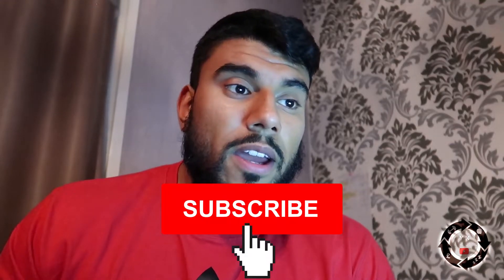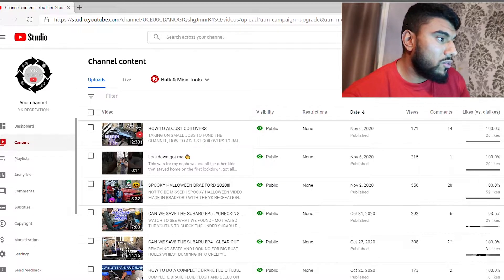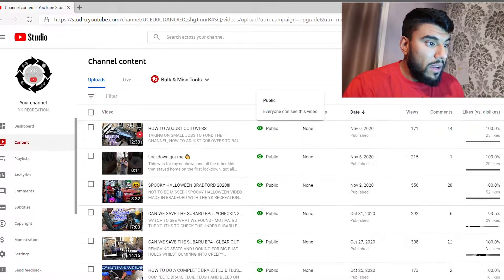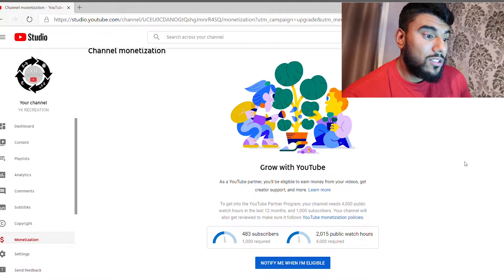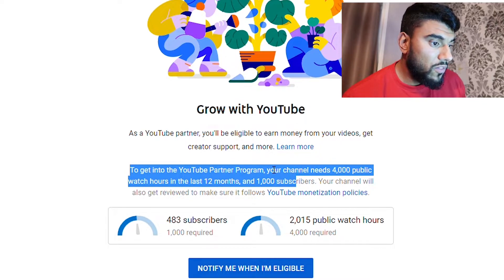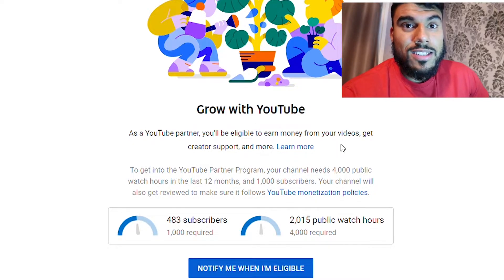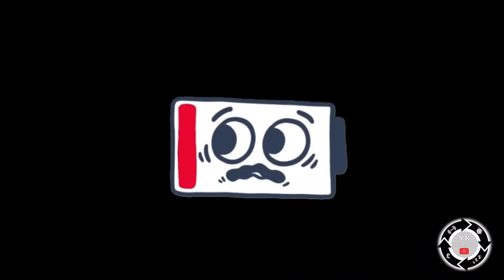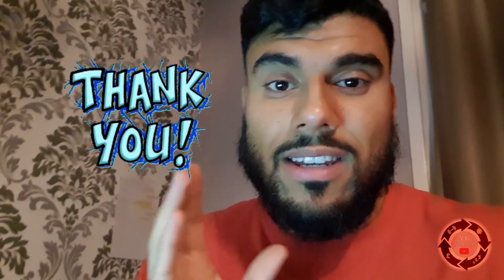FIRST 6 MONTHS ON YOUTUBE 2020 *PROGRESS* HOW MUCH DID I GET PAID ?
WORTH A WATCH FOR AN INSIGHT OF WHAT TO EXPECT IF YOU WANT TO START YOUTUBE, OR A BEGINNER. HOW MUCH DID I GET PAID? I THOUGHT I WILL SHARE MY STATS TO SHOW YOU MY PROGRESS SO FAR, TO HELP WITH THE MINDSET THAT ITS NOT WHAT YOU THINK IT IS, GET RICH QUICK SCHEME! SOME OF YOU MAY ALREADY KNOW THTA ITS A GRIND!

thank you all foe getting me this far !! it means alot :)

SOCIALS -
;-; FACEBOOK PAGE YK RECREATION

THANKD FOR WATCHING